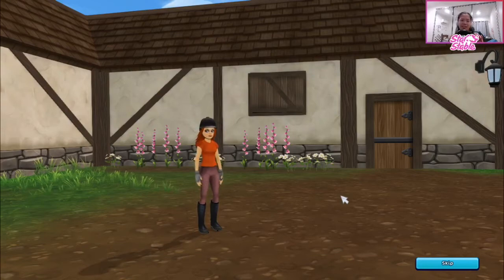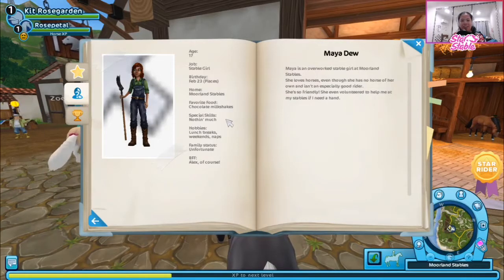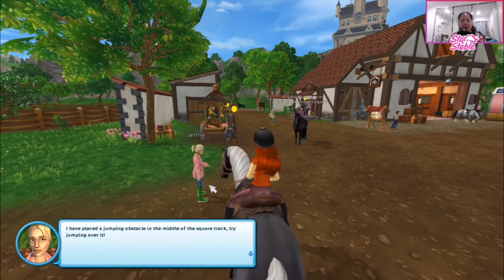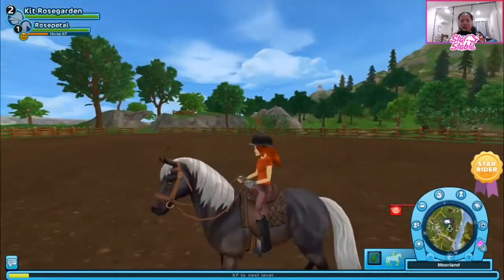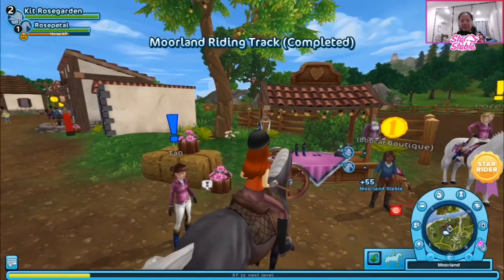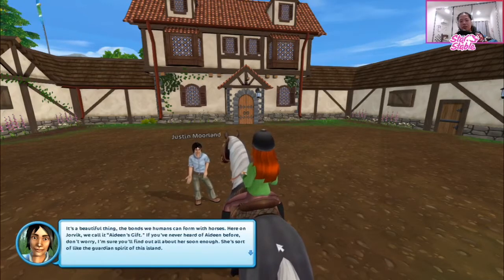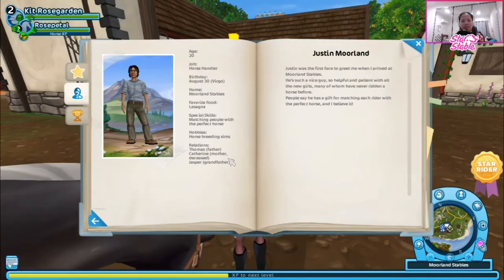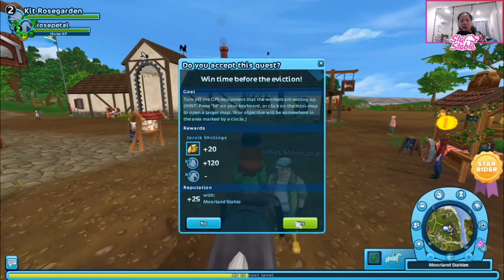The adventure begins! | Star Stable Online Walkthrough (Ep. 1)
There are many intriguing characters and exciting mysteries waiting for you in the magical world of Star Stable. Solve the different quests while you experience the exciting story together with the people of Jorvik.